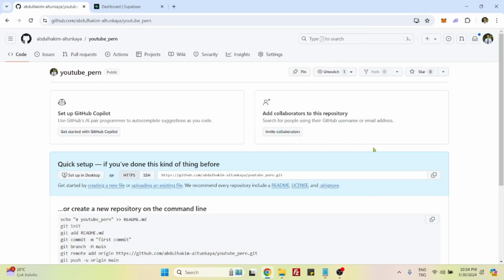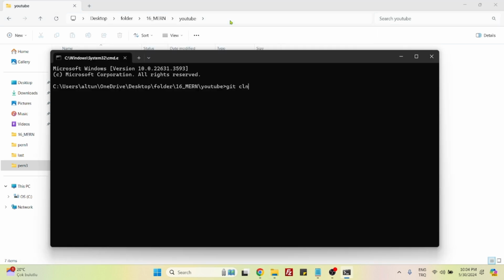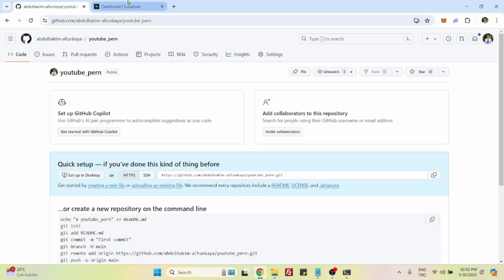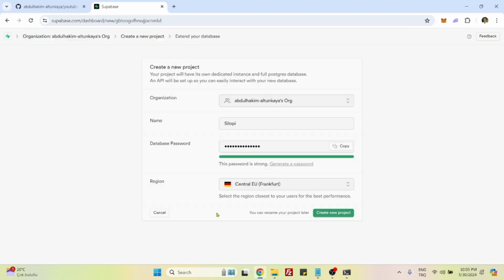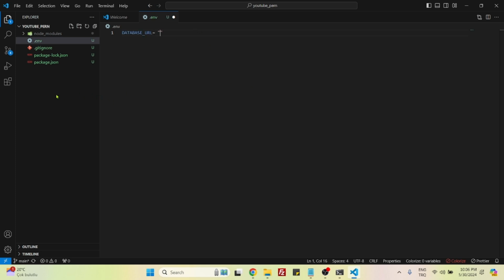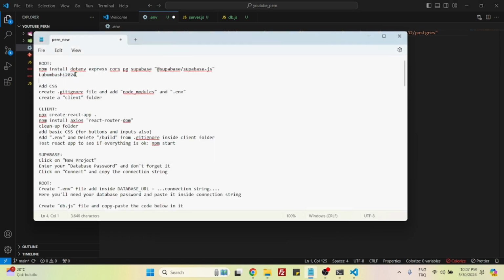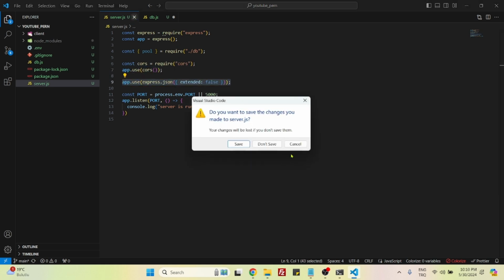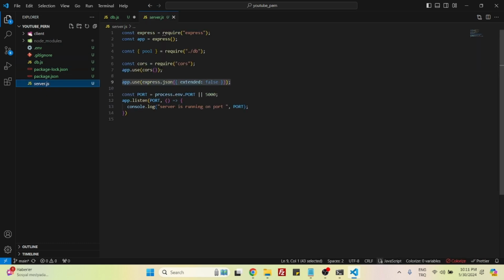PERN Tutorial 1: Setting Database and Backend foundation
Building a Full-Stack CRUD Application with PERN Stack - Step-by-Step Tutorial

Welcome to comprehensive tutorial on building a full-stack CRUD application using the PERN stack! In this video, we'll walk you through each step of creating a robust, feature-rich application using PostgreSQL, Express.js, React, and Node.js. Whether you're a beginner or looking to polish your skills, this tutorial is perfect for you.

In this video, we will install packages such as dotenv, express, cors and set the foundation of our backend. Later we will create a PostgreSQL database on Supabase website. We will then connect Postgresql to Backend.

API, React Components, Frontend, Error Handling, React Router, Try Catch functions, Async functions, Javascript, Axios, Server Endpoints, Server Routes, Localhost, React Hooks, useState, useEffect, dotenv, environment variables